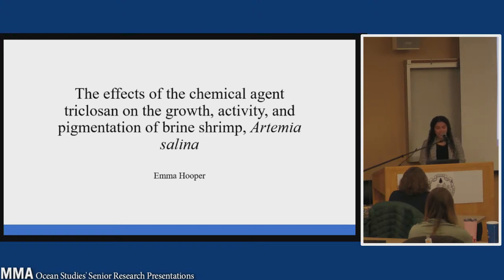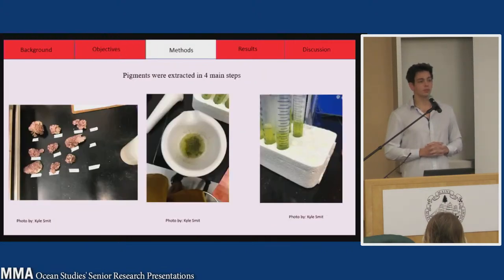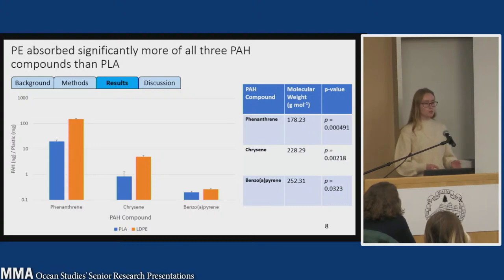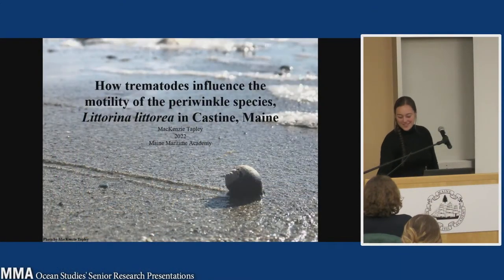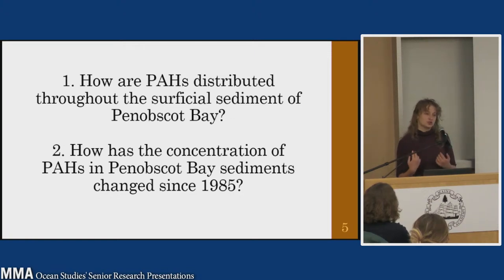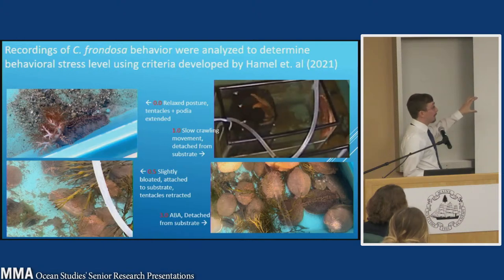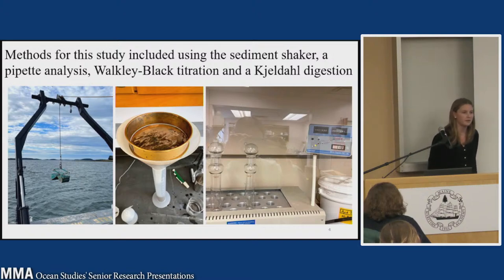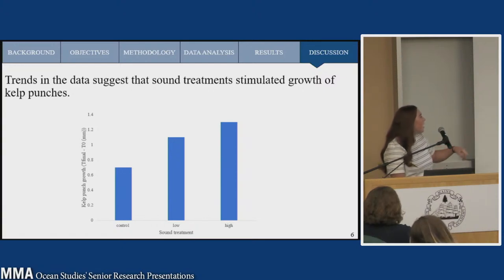Ocean Studies' Senior Research Presentations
Join our seniors as they present the results of their yearlong independent research projects.